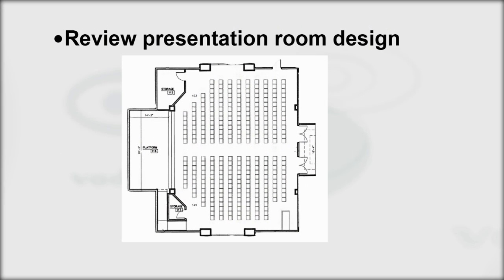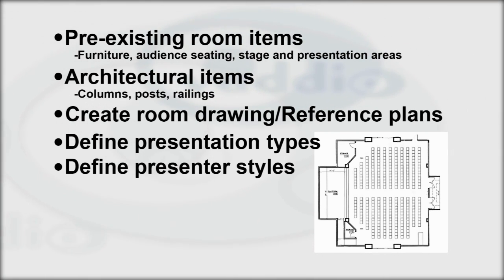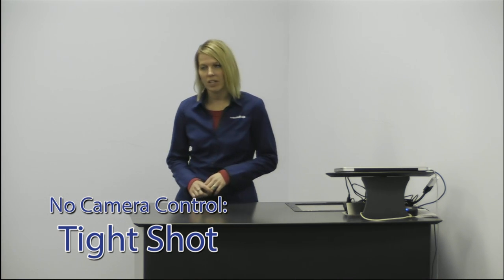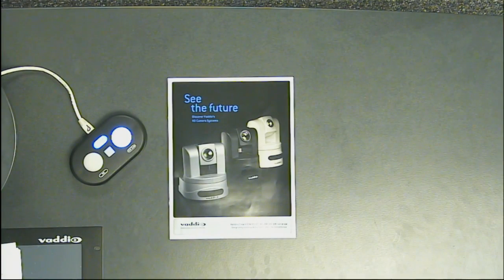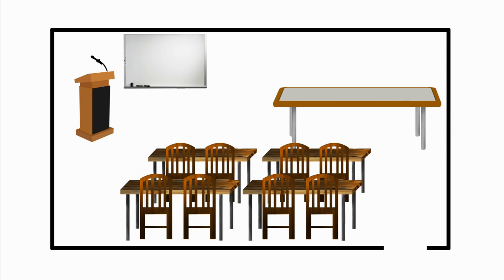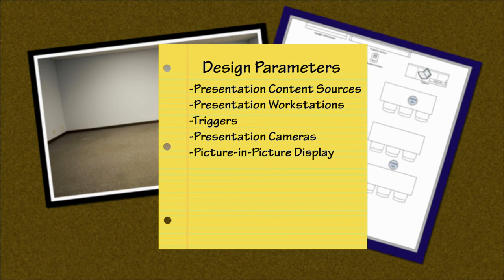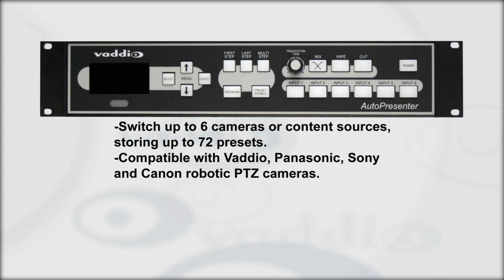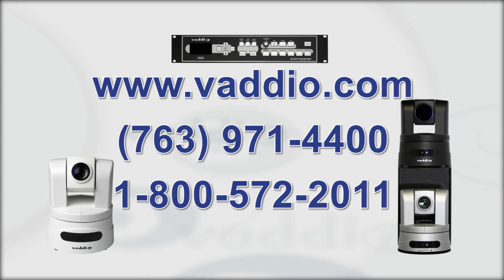How to Design a Presenter Controlled Camera System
In this how-to video, we will be reviewing a step-by-step process for designing a Presenter Controlled System for presentation rooms. Presenter Controlled systems enhance the learning experience, especially when the presenter is confident in their knowledge of the technology they are using. We’ll help you design the perfect system according to your audience, presenter, and room specifications.